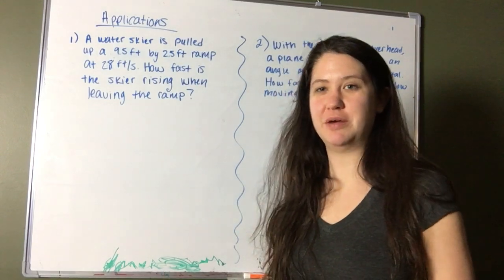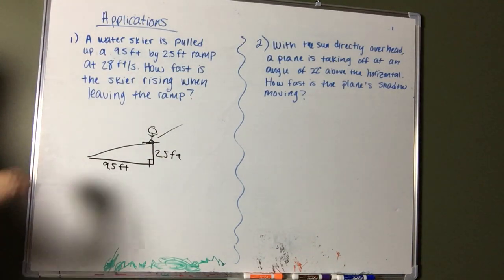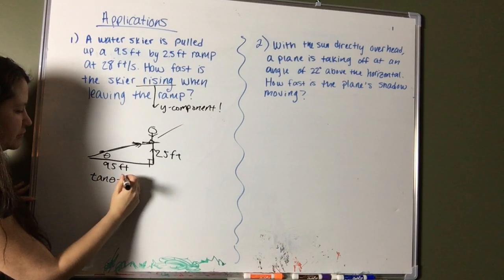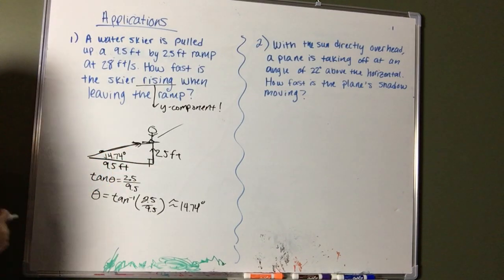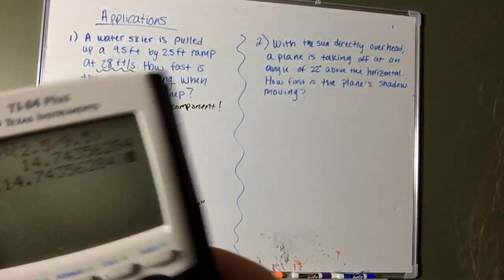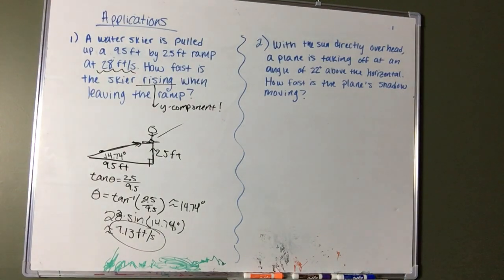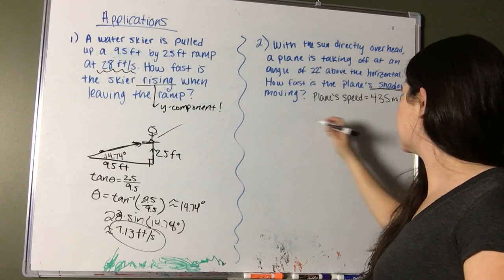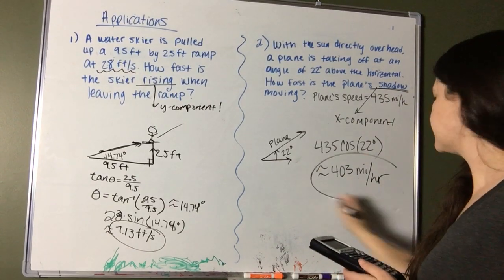MTHM 122 9.2 Applications